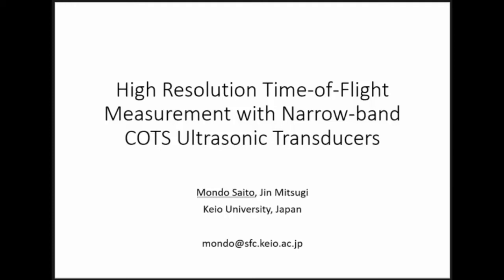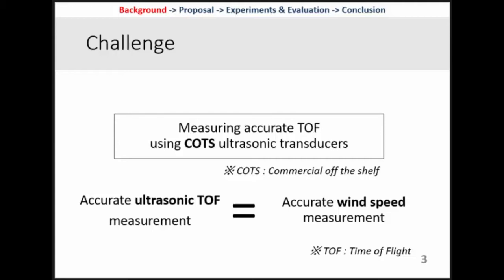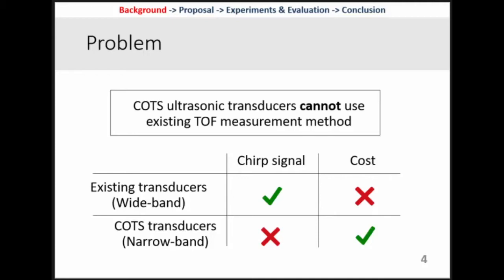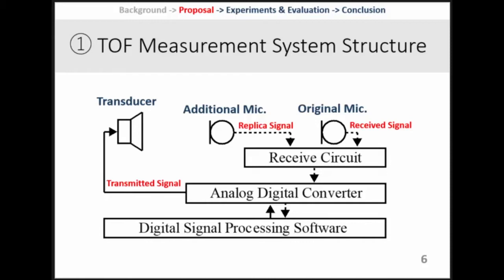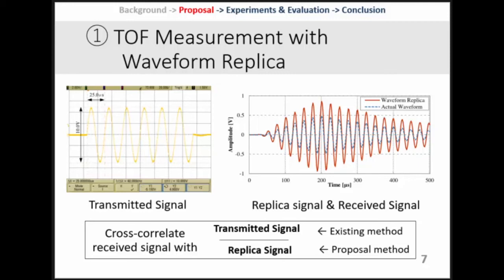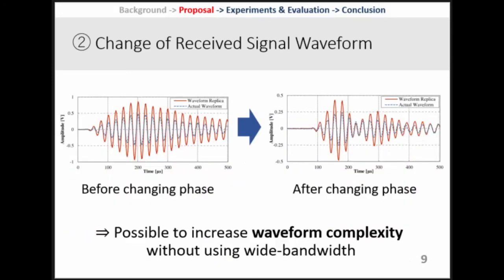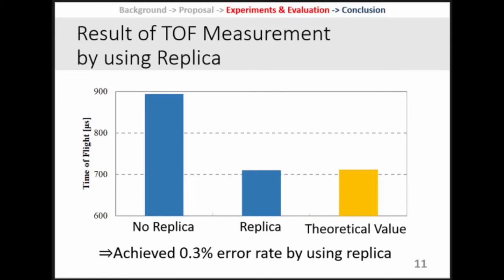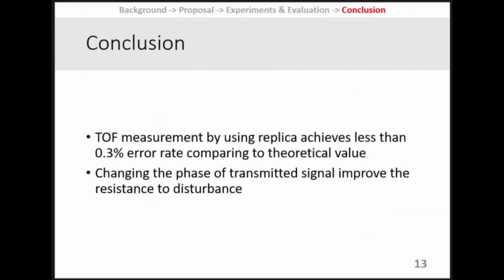High Resolution Time-of-Flight Measurement with Narrow-Band COTS Ultrasonic Transducers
Authors:
Mondo Saito, Jin Mitsugi

Abstract:
The measurement of Time-of-Flight (TOF) between ultrasonic speaker and microphone dominates the accuracy. This paper presents a method to improve the TOF measurement accuracy using narrow-band commercial off-the-shelf (COTS) ultrasonic transducers. The method features the use of an experimentally captured wave shape to correlate the transmitted and received signals and the use of a phase modulated ultrasonic signal. The method is experimentally evaluated to show that the proposal can significantly reduce the TOF measurement error, from 25.5% to 0.3%, and shows possibility to improve resistance to reflected wave with narrow-band COTS transducers.